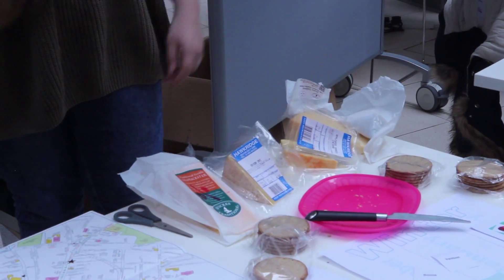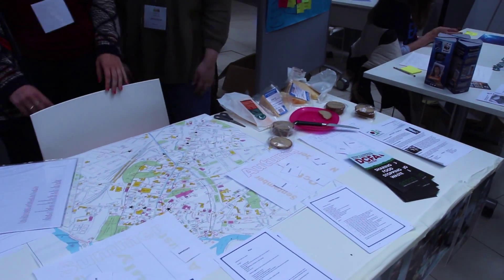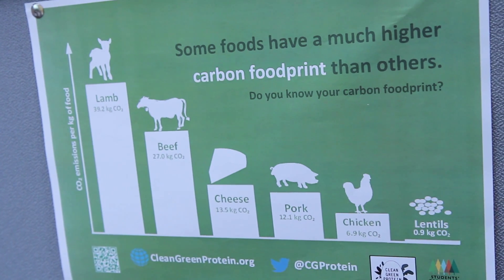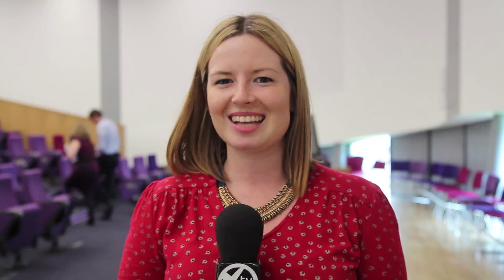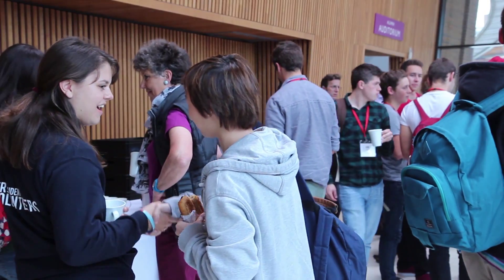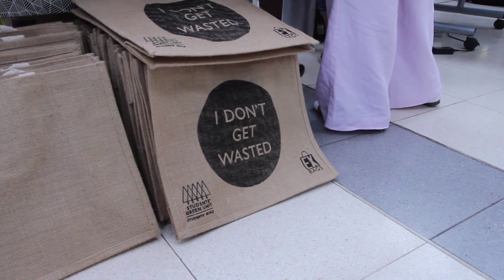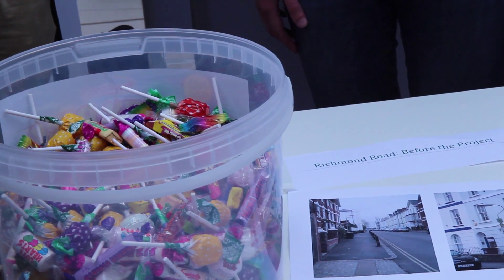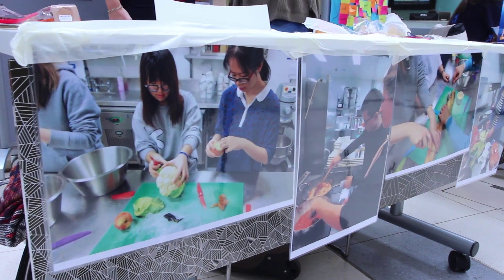XTV News: Green Unit Project Showcase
XTV News went and had a look around the Green Unit's Project Showcase.

Stalk us in real life!
XTV